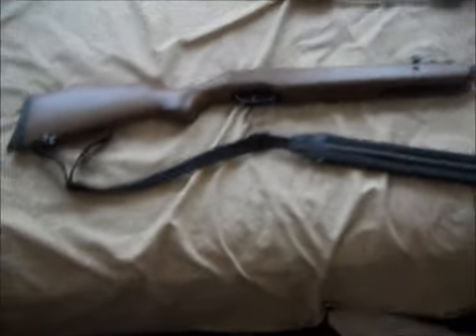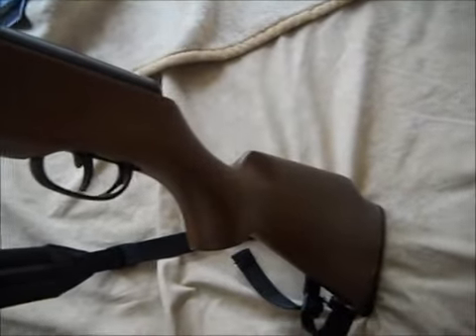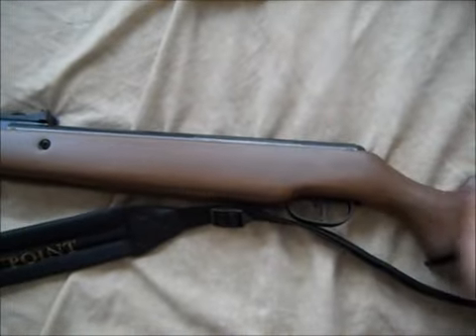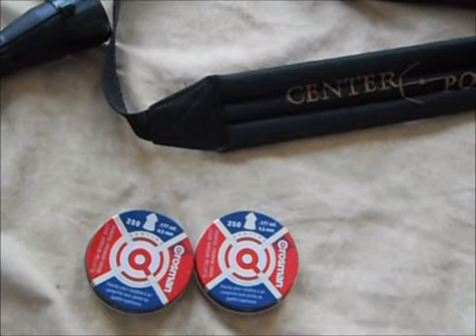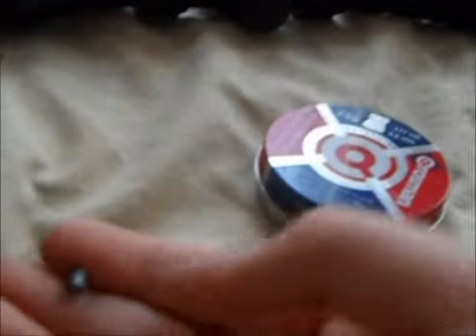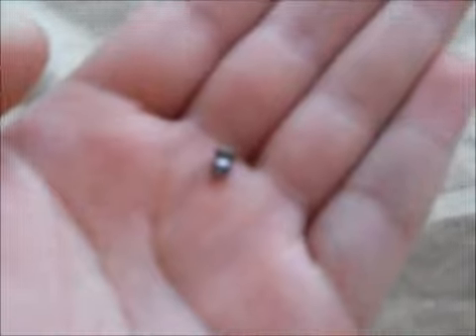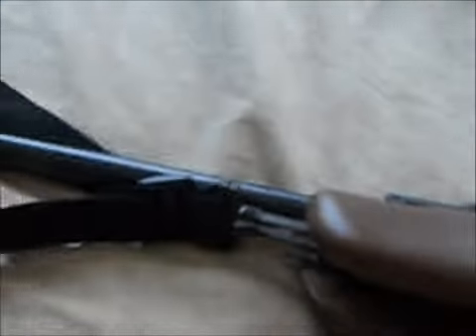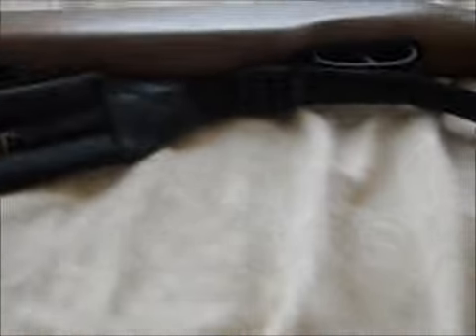Remington Vantage 1200 Review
review of my Remington Vantage 1200 airgun